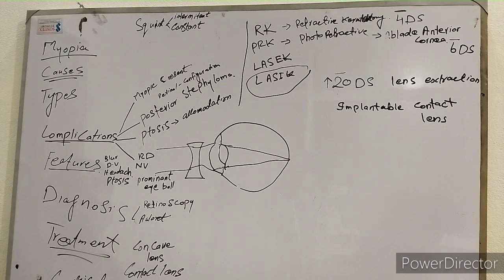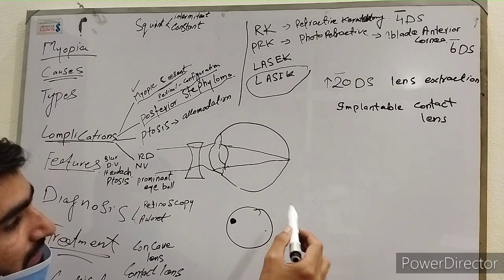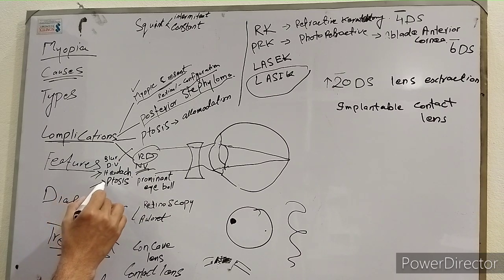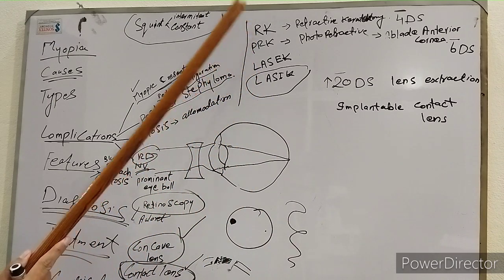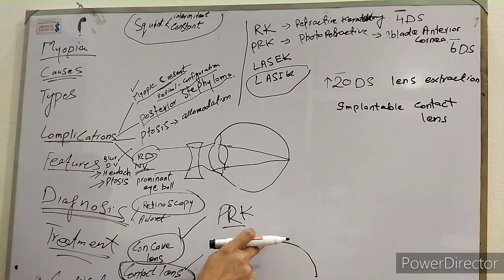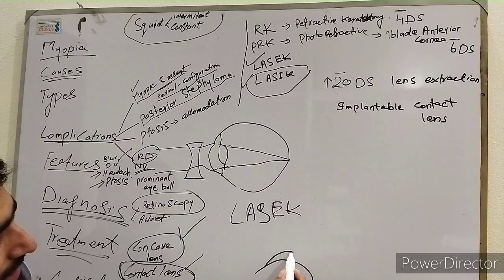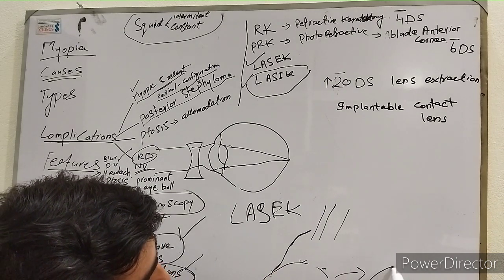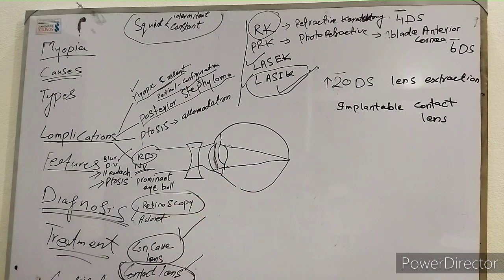myopia ( complications, diagnosis, treatment) part 2What is Myopia (Short sightedness)?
complications of myopia
                                 there are different complications of myopia but complications are only in case of pathological myopia . in case of simple myopia there use no complication

 myopic Cresent
retinal configuration
retinal detachment
neovascularization

treatment
treatment of myopia is with the help of concave lenses .
spectacle
contact lenses

surgical treatment
RK refractive keratectomy
PRK photo refractive keratectomy
LASEK Laser epithelium. keratomelsis
LASIK Laser in Sito keratomelsis

clear lens extraction
implantable contact kens